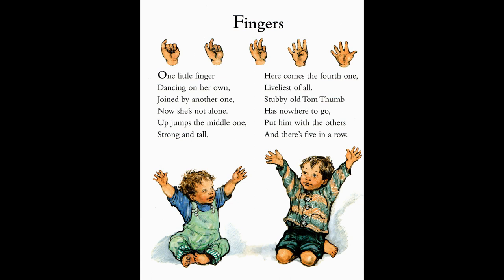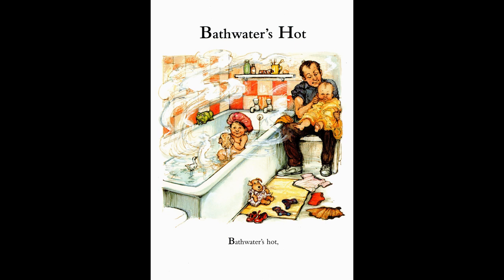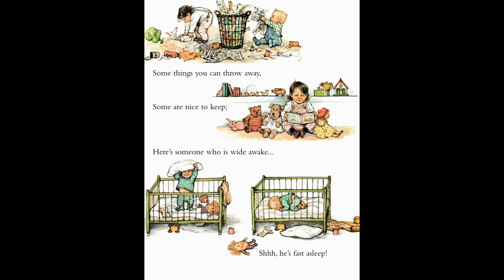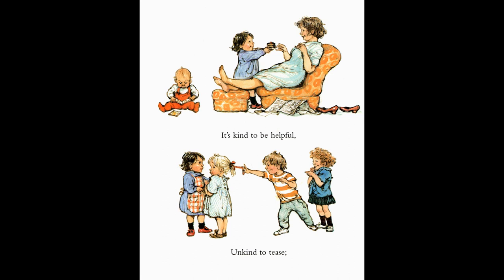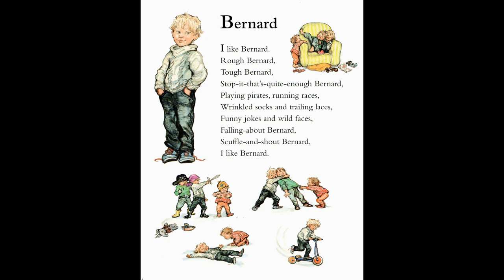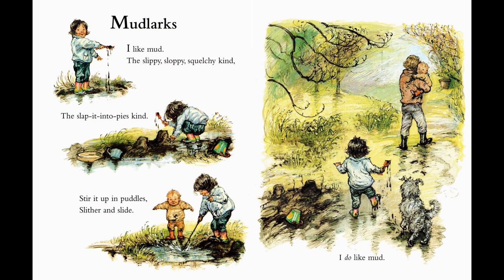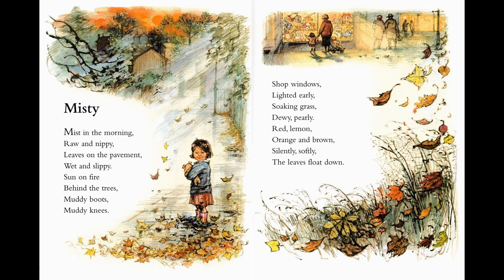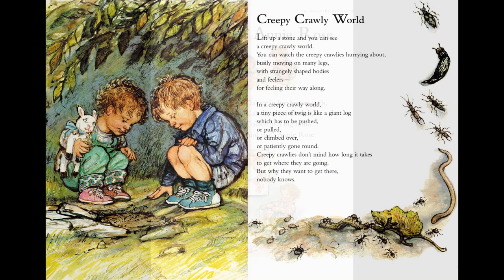Shirley Hughes - Nursery Poems and Stories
This video, as the title suggests, is for very young children, let's say from three to five.